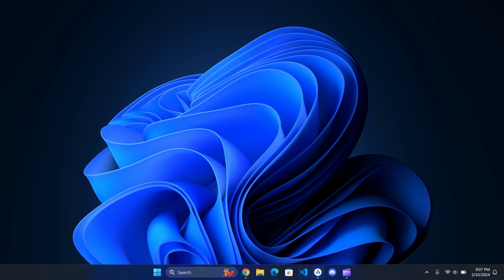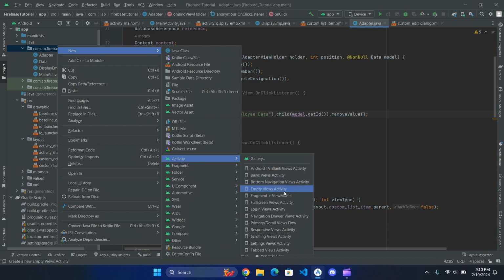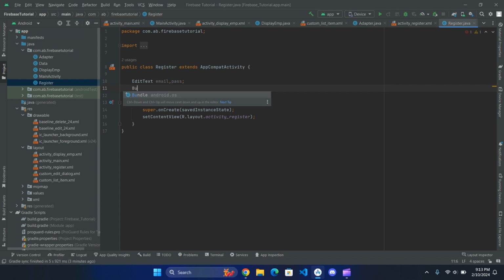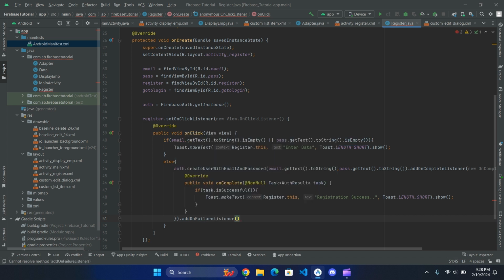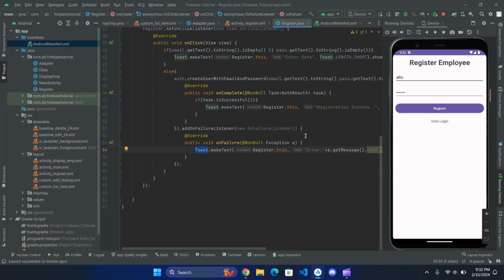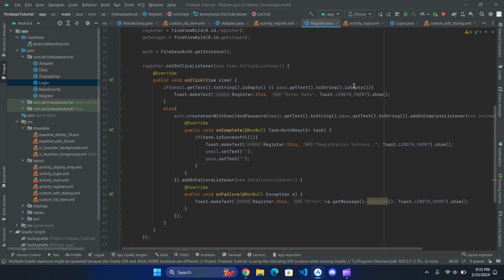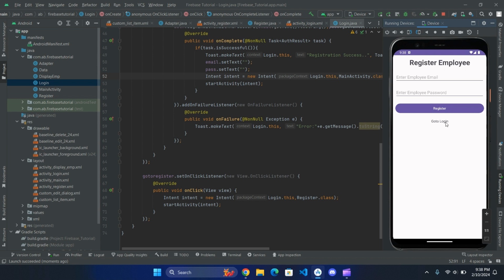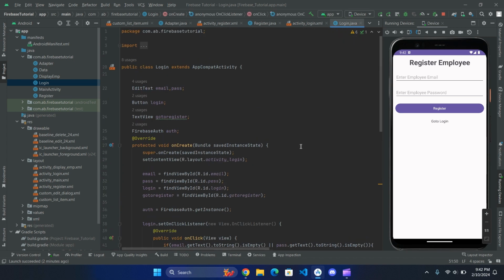Firebase Authentication | Android Studio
Hey Guys hope you are doing great.

In this video we discussed about Firebase Authentication and its functionality, also we implemented one of them.

Hope you understood these functionality for any query please be free to ask.